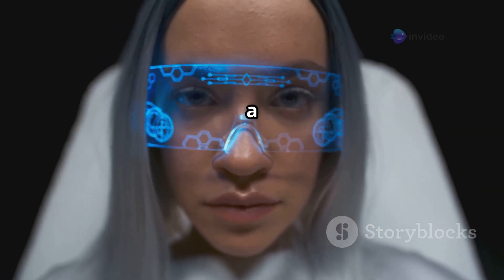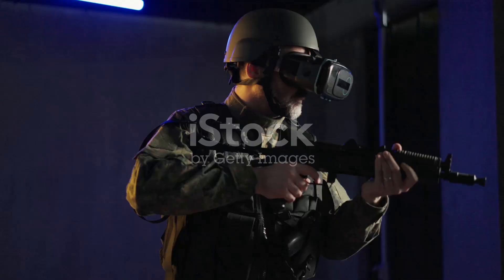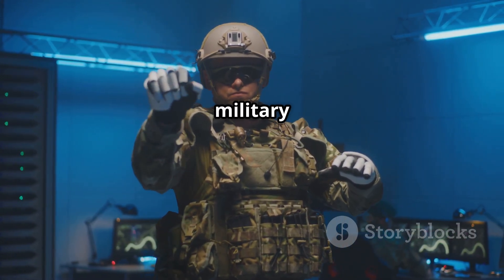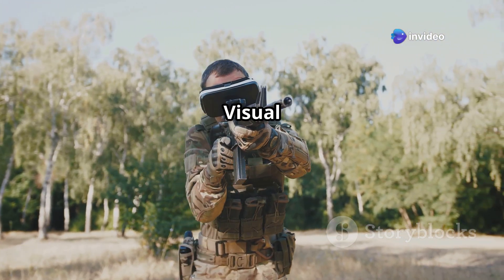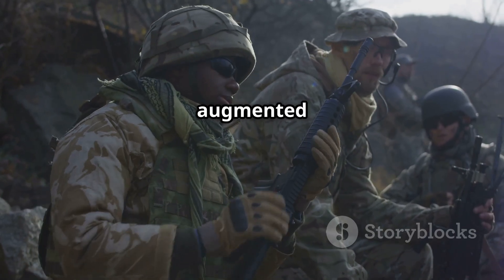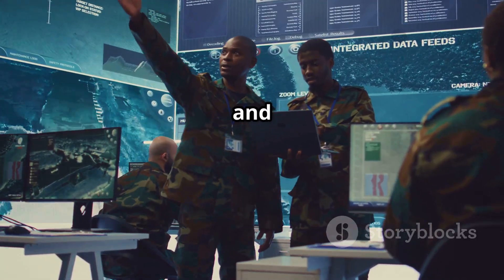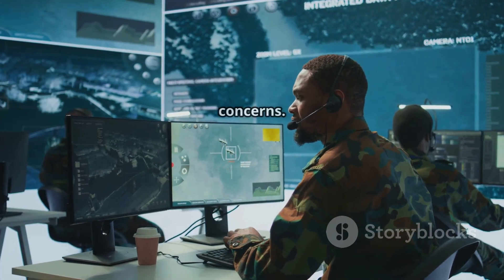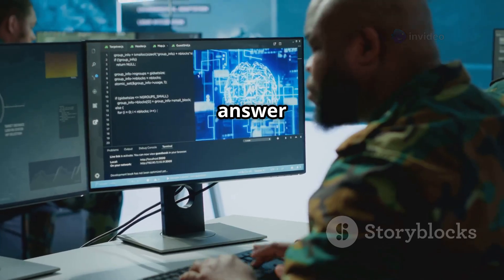U.S. Company Launches Augmented Reality Glasses for Military Use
Discover the future of warfare with Rivet Industries' groundbreaking Hard Spec AR glasses! In this video, we dive into how these military-grade Augmented Reality glasses are set to change the battlefield landscape. Imagine soldiers equipped with real-time data, maps, and communications displayed right before their eyes—just like Iron Man! We'll explore the technology behind these innovative glasses, the broader trend of military AR advancements, and the significant benefits they bring to modern warfare.

But it’s not all smooth sailing; we also tackle the ethical concerns and risks associated with integrating such advanced tech into military operations.

Join us as we unravel the implications of AR in warfare!

OUTLINE:

00:00:00 Introduction to AR Glasses
00:00:32 Rivet Industries and Hard Spec
00:00:55 Functionality and Durability
00:01:35 Military Augmented Reality
00:01:54 IVAS Program and Microsoft
00:02:30 Anduril Industries and Rising Demand
00:02:57 Benefits for Modern Warfare
00:03:05 Situational Awareness and Communication
00:03:31 Training, Navigation, and Command Center
00:03:56 Risks and Ethical Concerns
00:04:01 Over-Reliance and Privacy Concerns
00:04:30 Ethical Dilemmas and AI
00:04:49 Conclusion